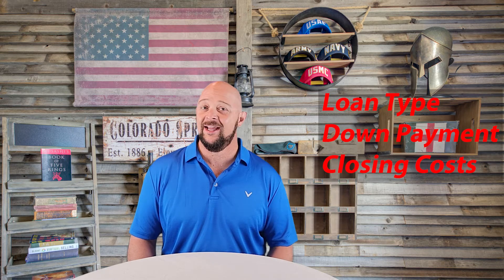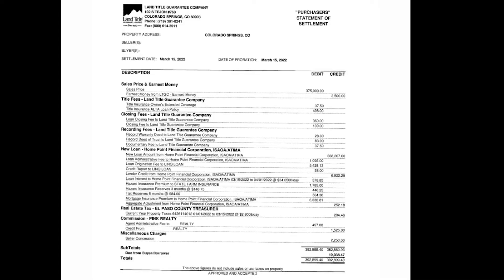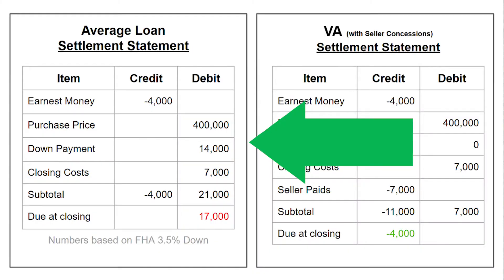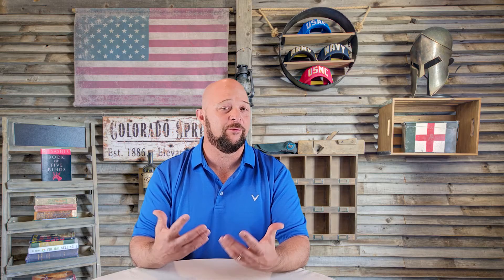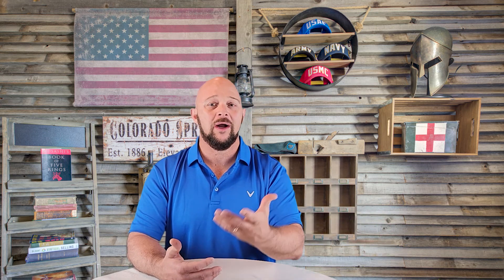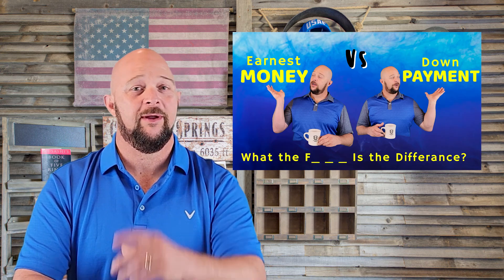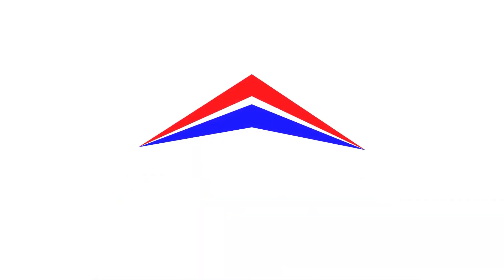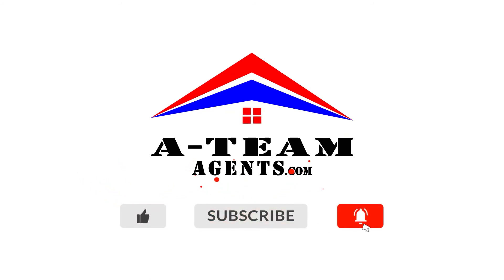What happens to Earnest Money at Closing?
In this video, I explain what happens to earnest Money at closing. I show a few simple examples from your average loan type to a VA loan.  I show you how your earnest money will be applied to either, your Closing costs or your Down Payment at closing. If the seller is willing to pay closing costs then, on occasion, VA buyers can get the earnest money back at closing. Essentially getting a house with no money out of pocket. This changes what happens to Earnest Money at Closing.

This Channel is all about educating and helping those who serve and their spouses who hold it down while they are gone. We have been in your shoes. We want to give back. We didn't know who to ask or where to start when it came to buying or selling our home. We provide you with all the knowledge you need to plan and execute your homeowner's mission!
    Helping you have a stress-free and smooth transition is the goal. Whether it's providing guidance on a transaction or helping your spouse find a plumber at 2am while you're deployed. We are here for you every step of the way.